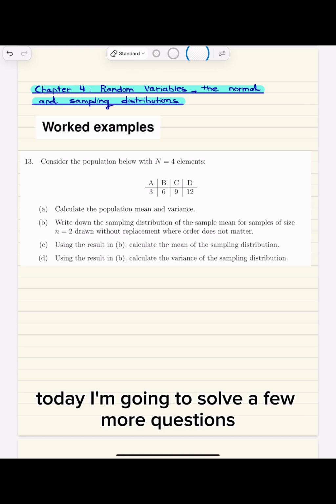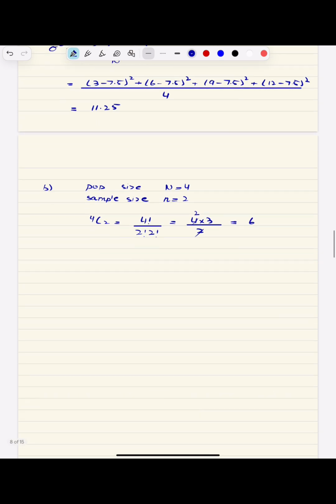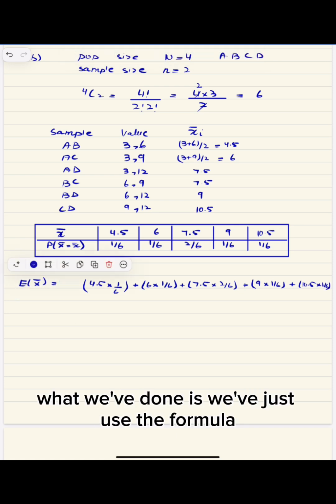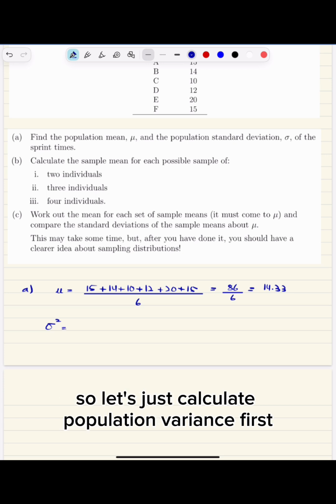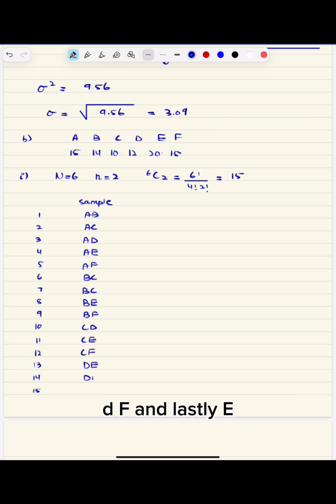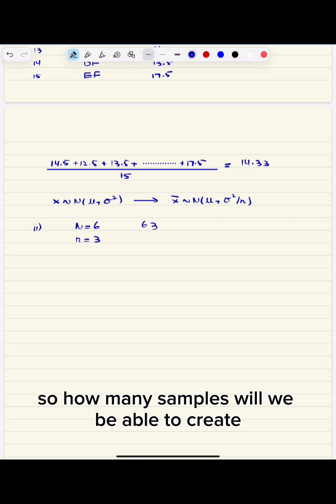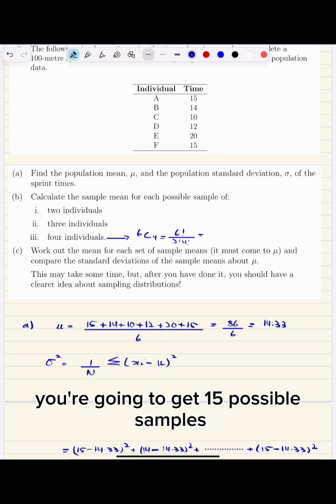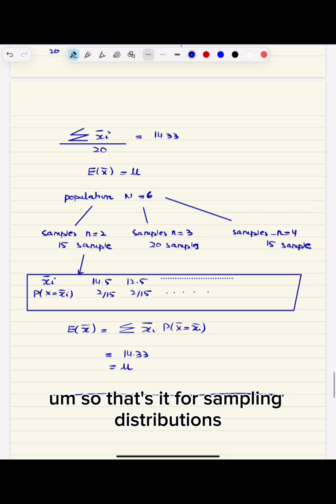🌿(PART 5)-Chapter 4: Random Variables, the Normal and Sampling Distributions🌿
In this video, I solve exam-style questions from Chapter 4 of the University of London (UOL) Statistics 1 Study Guide.

📘 Chapter 4: Random Variables, the Normal and Sampling Distributions

Expectation of a discrete random variable

Functions of a random variable

Variance of a discrete random variable

Standard normal tables

Sampling distributions

The focus is on clear intuition, step-by-step working, and exam-oriented problem solving for EMFSS students.

🎓 Course: Statistics 1 (UOL – EMFSS / LSE)
📚 Ideal for revision, practice, and exam preparation